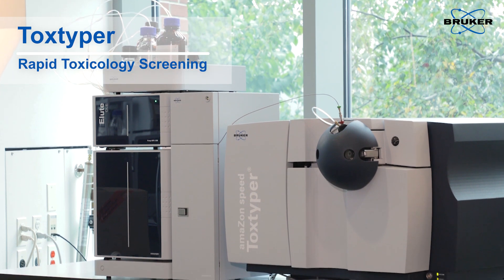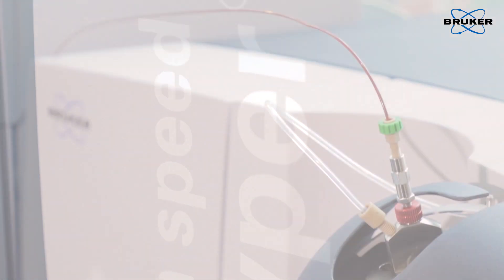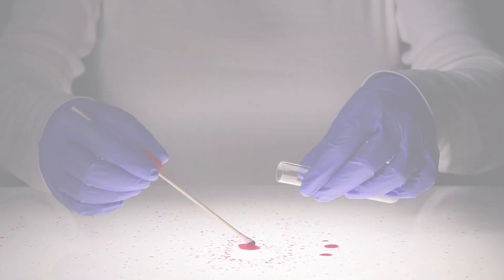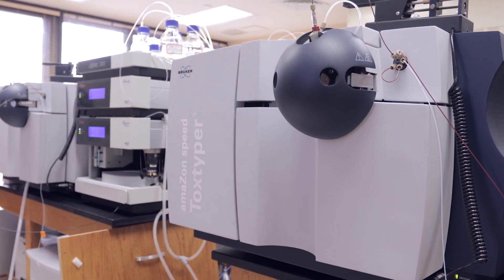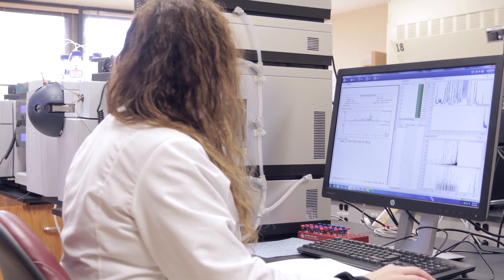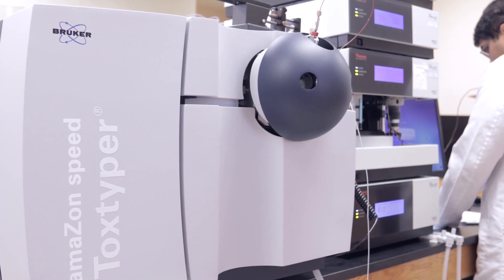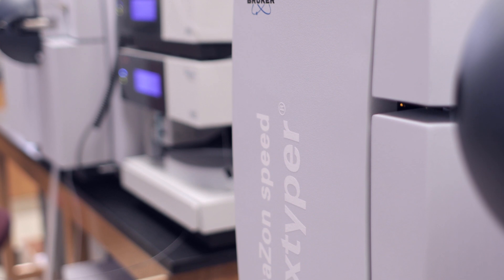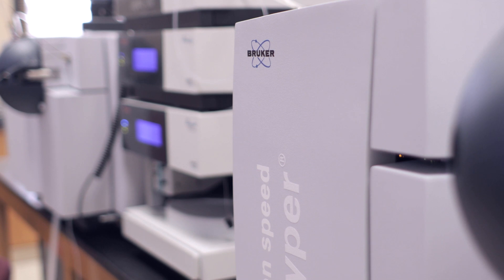Rapid Toxicology Screening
Ongoing evolution of new designer drugs, also known as new psychoactive substances (NPS), requires continuous updating of screening methods.  The open library concept and streamlined workflow of the Toxtyper allow for rapid updates and expansion of methods to respond to this challenge timely and confidently.  High sensitivity, accuracy and speed of analysis make Toxtyper an indispensable instrument for any drug screening or toxicology lab.  See how Miami-Dade County Medical Examiner Department (MDME) Toxicology Laboratory relies on Toxtyper in their daily work.